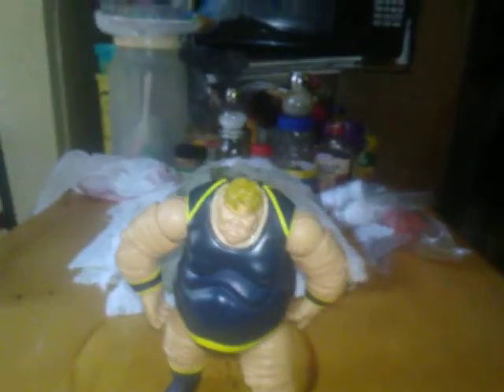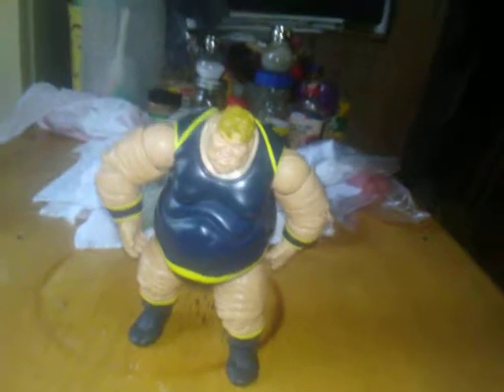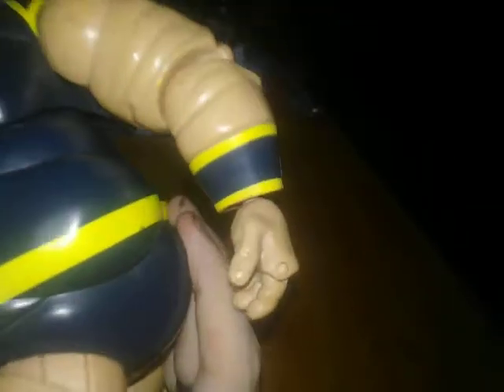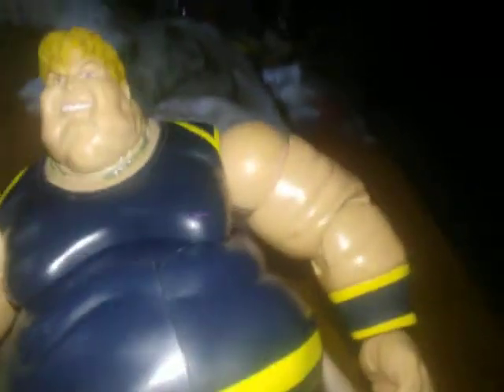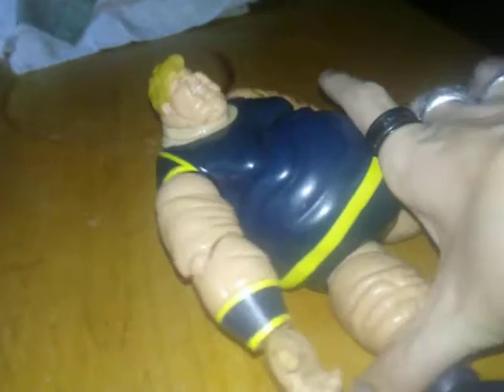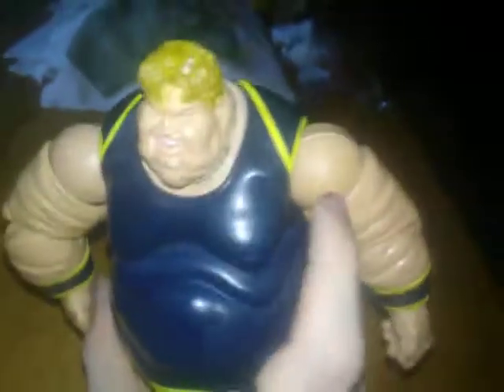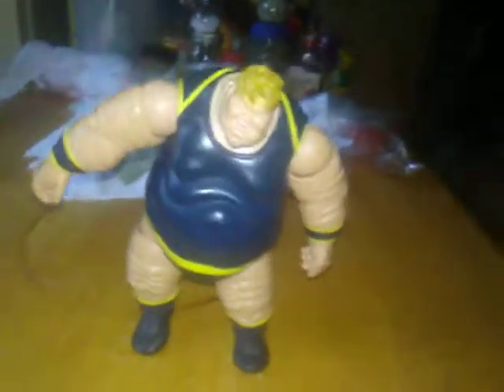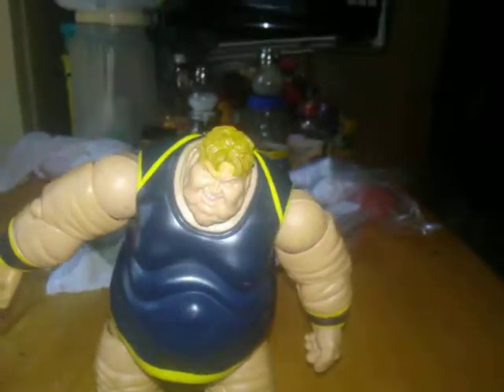Marvel Legends blob